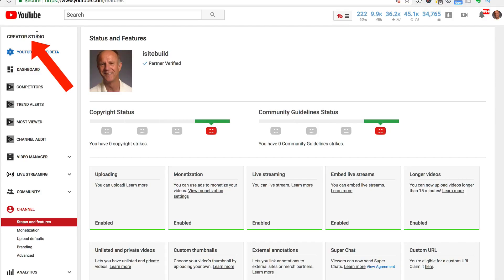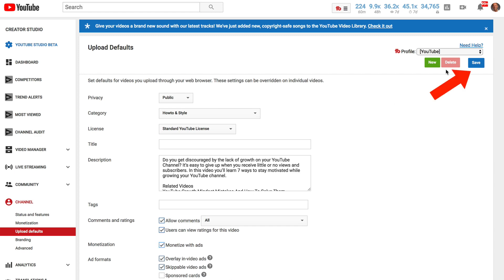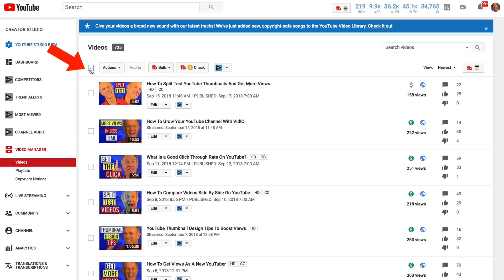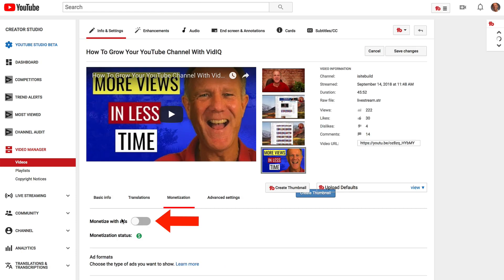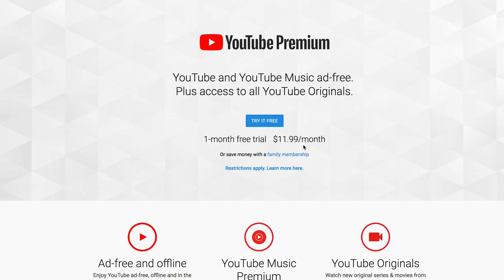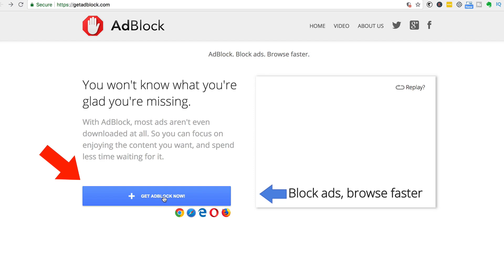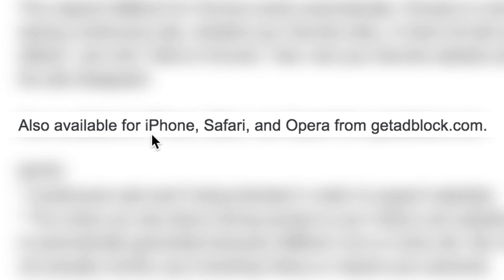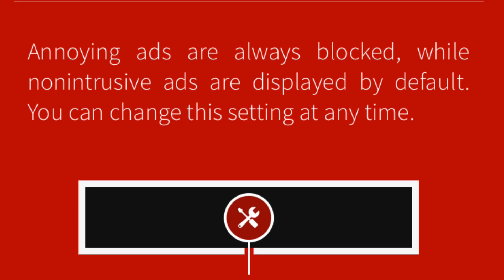How To Turn Off Ads On YouTube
Discover 4 ways to turn off, disable or block ads from appearing on YouTube and other websites so you can have peace of mind.

Are you fed up with the annoying ads that appear on YouTube before you begin playing a video? Do you want to prevent ads from appearing on websites as you surf the Net?

In this video I show how to turn off ads on your youtube channel, block or disable ads on websites,  iPhone and Android devices.

How To Generate Revenue From YouTube Videos